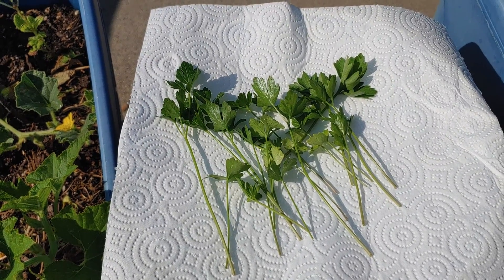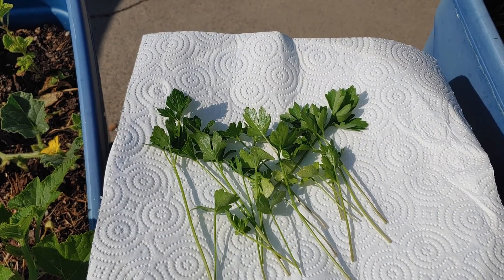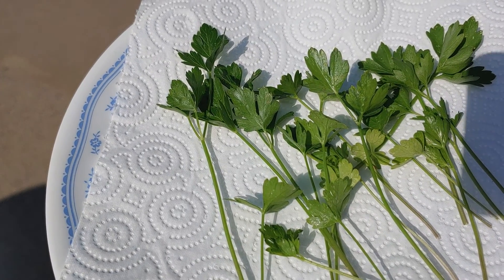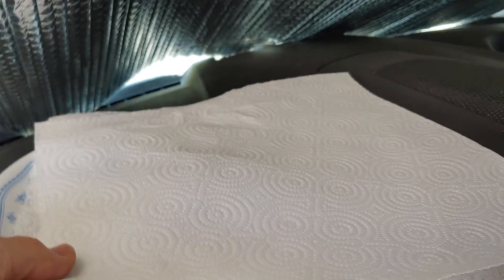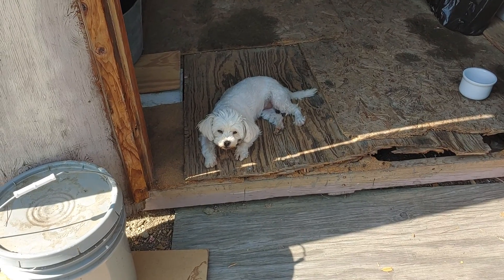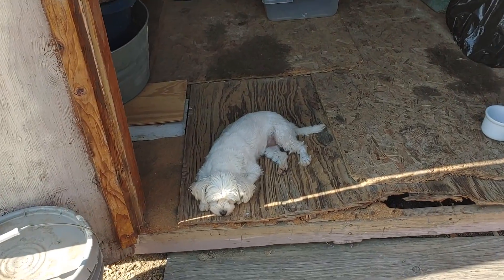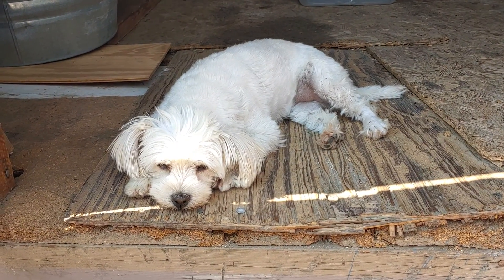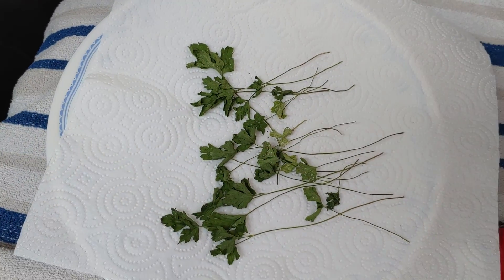Parsley Harvest!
Every good and perfect gift comes down from our Father of Lights!  Today, I am harvesting my sparse parsley. That's hard to say!